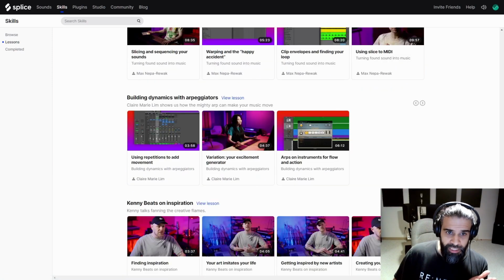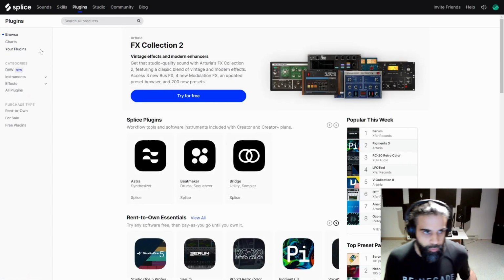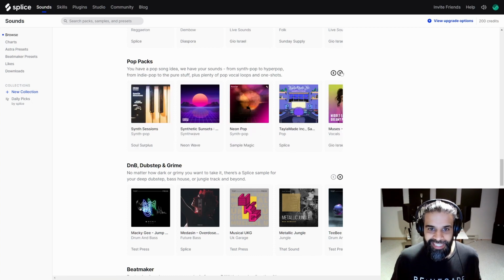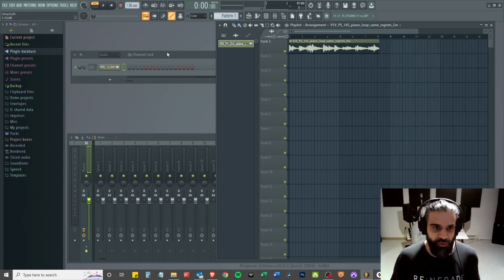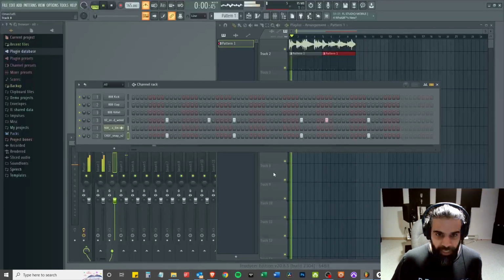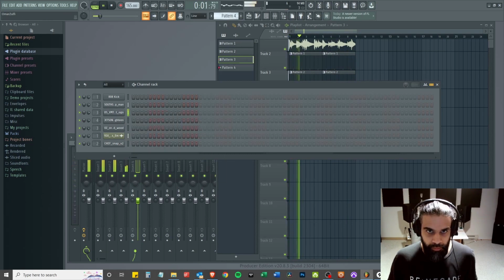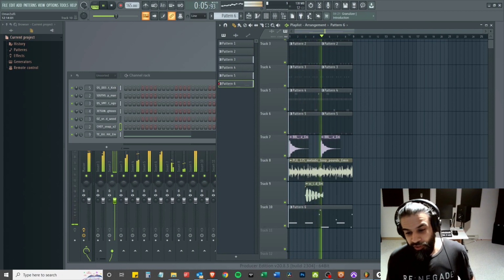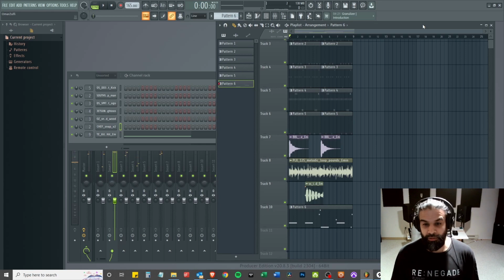Splice Review + Tutorial | Making a Beat Using ONLY Sounds from Splice (FL Studio)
Get Our FREE Beat Making Cheat Sheets for Easy Melody/Drum/Chord Hacks

In this complete review of Splice, we go through what's included with your membership, the good and the bad, who it's best for and whether or not it's worth your money every month.

We'll also go through the site together and then make a beat using nothing but random sounds from splice!.

We'll go over everything you need to know:
- What's Included in Each Membership Tier
- The Different Website Sections
- The Pros + The Cons of Membership
- How to Make a Beat Using Splice and FL Studio

Got questions about making beats or about Splice? Leave them in the comments below!

Video Chapters:
00:00 - Intro
00:35 - Overall Recommendation and Rating
00:55 - What is Splice?
02:00 - The Different Membership Tiers
02:49 - Pros and Cons of Splice
06:27 - Who is Splice Best For?
07:13 - Walkthrough of Membership Area
09:14 - Making a Beat
18:40 - Finished Beat
19:22 - Final Thoughts
21:26 - My Favorites Packs on Splice
21:58 - Outro